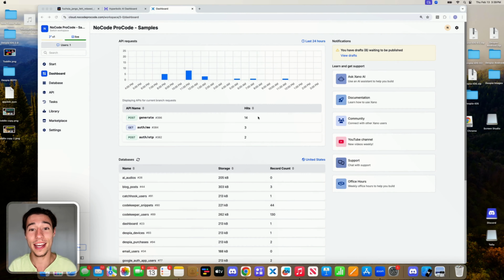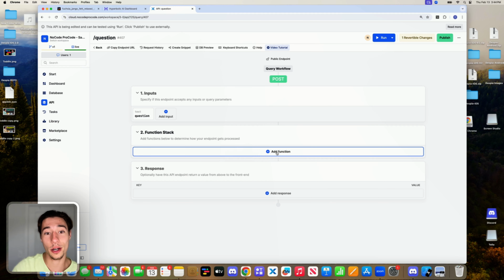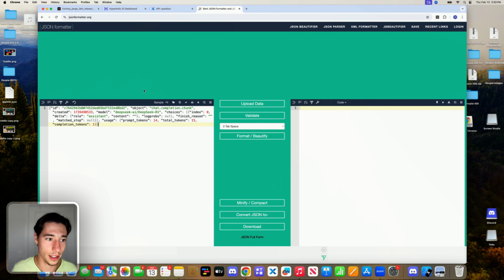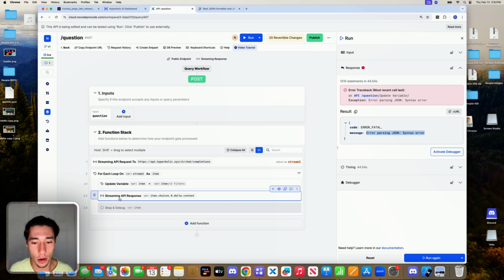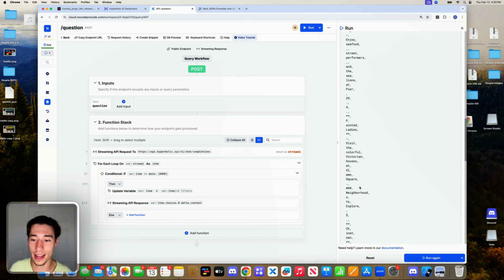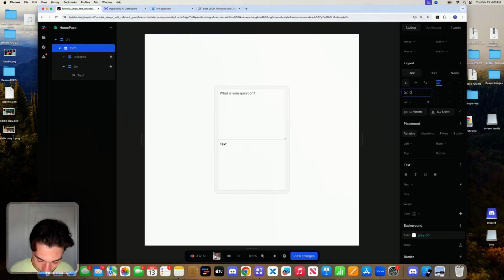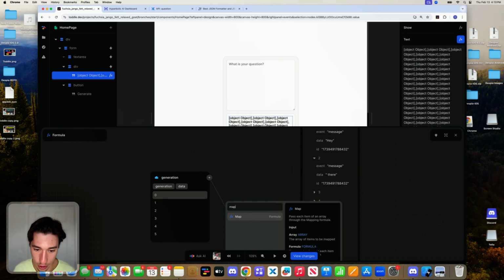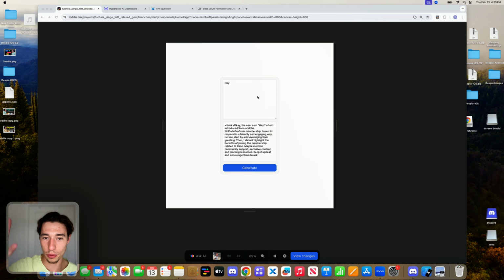Build NoCode AI Agents using DeepSeek R1 and Xano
🚀 Solve your hardest 10% Xano Roadblocks at my Daily Xano Office Hours